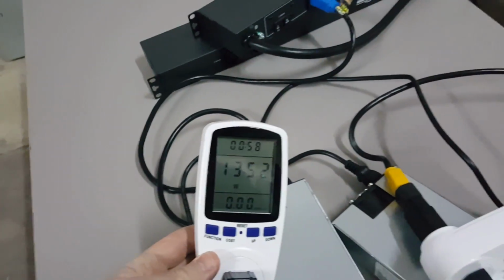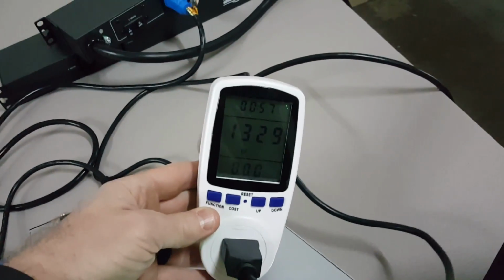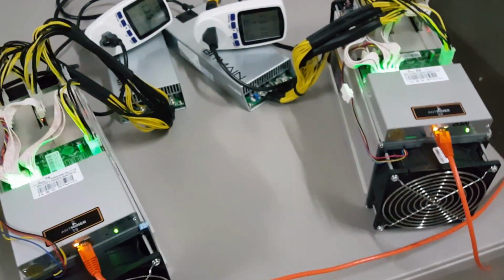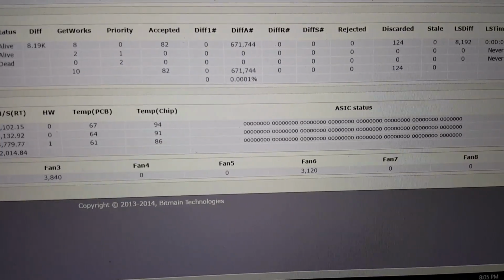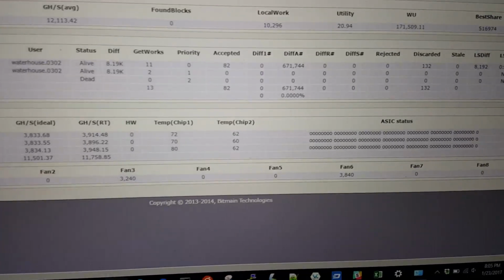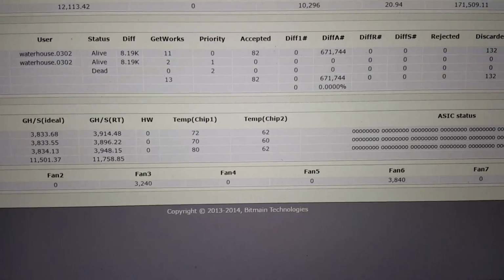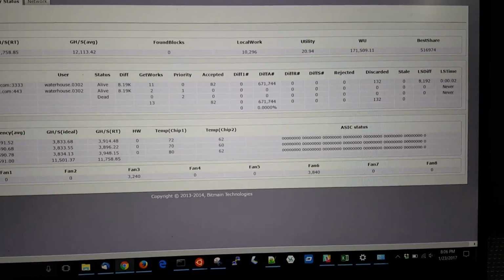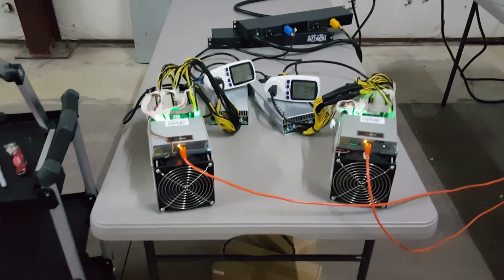AntMiner T9 vs. S9 power and temperature comparison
Comparing the brand new antminer T9 and S9 variable frequency and testing them with at the wall power meters and comparing the hash rate and temperature. The Antminer T9 uses a little bit more power and runs cooler.